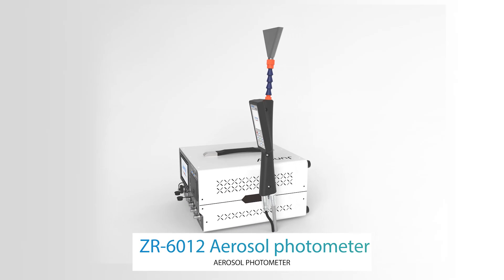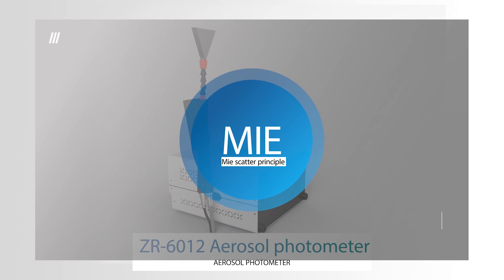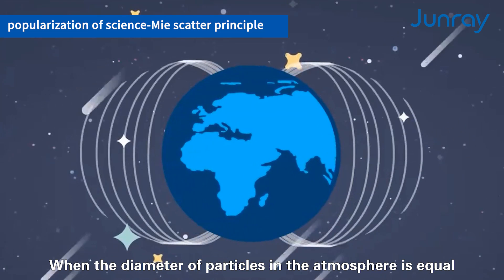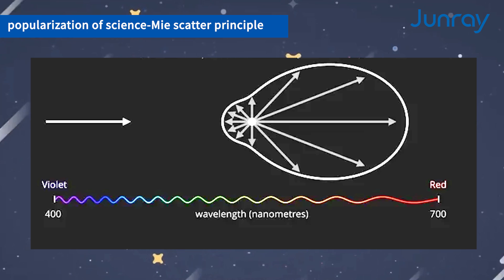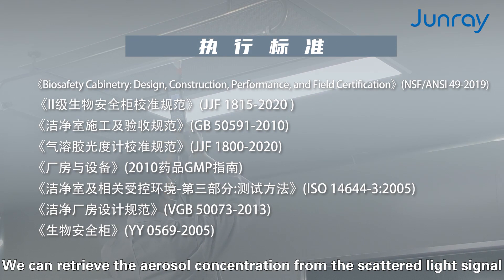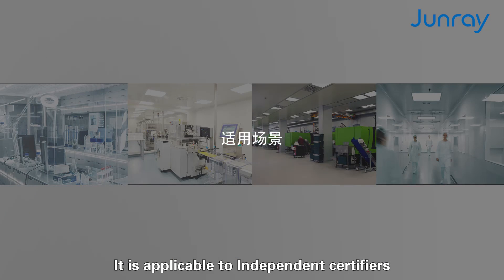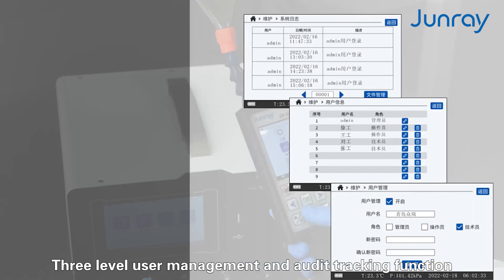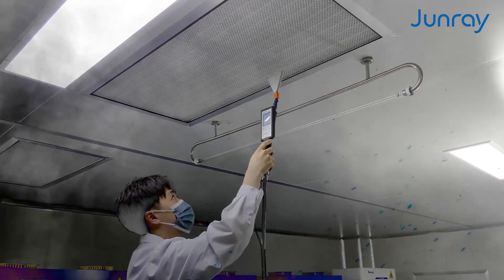ZR-6012 Aerosol photometer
Aerosol photometer is used to test whether there is leakage on HEPA filter. According to the principle of light scattering, it is portable, yet rugged for in-situ filtration system integrity testing.